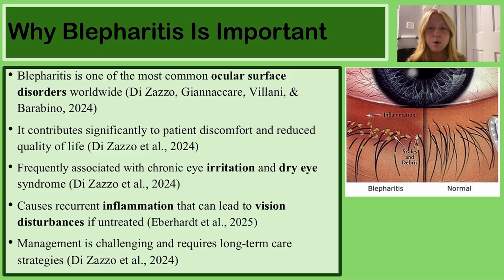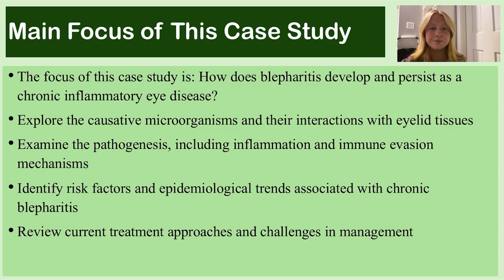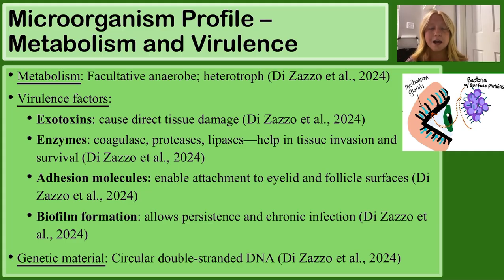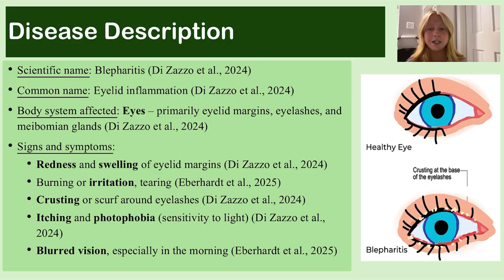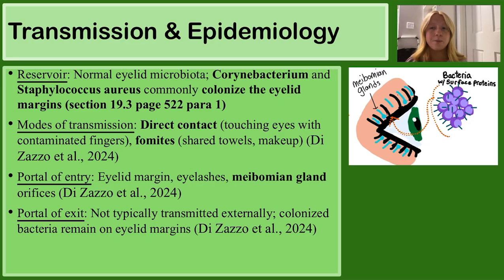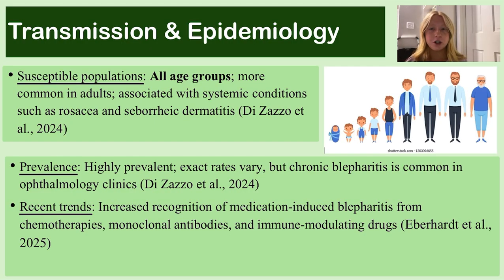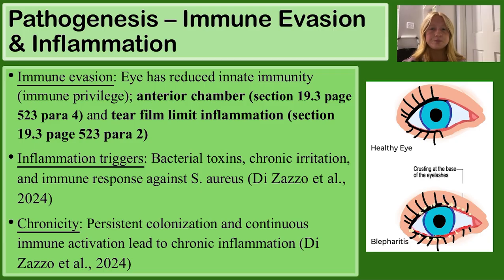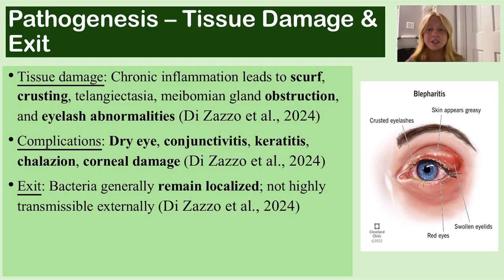November 9, 2025